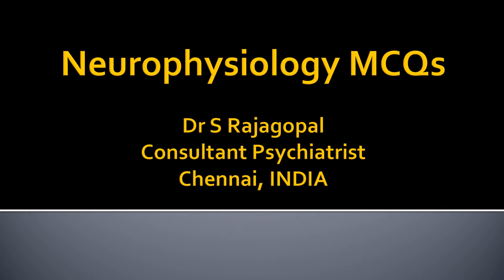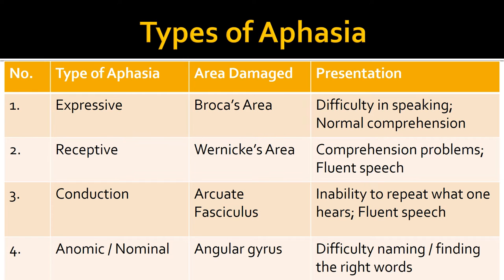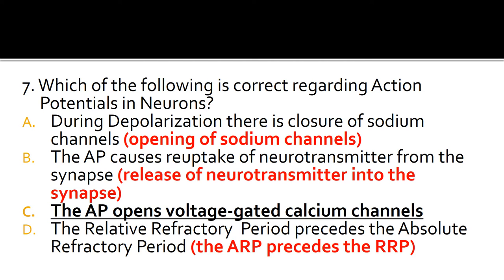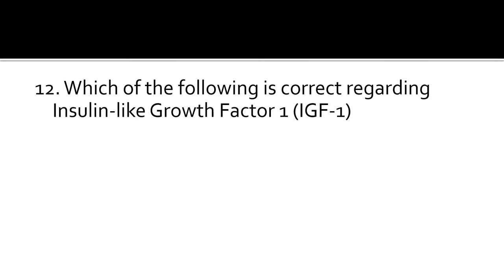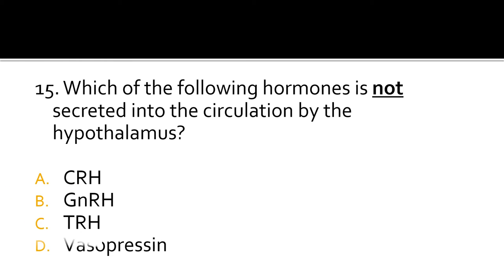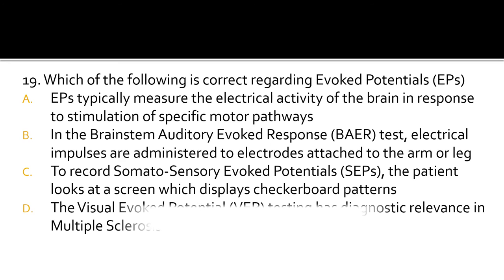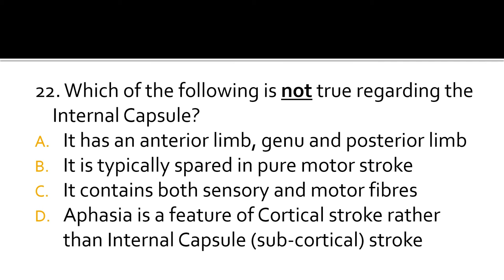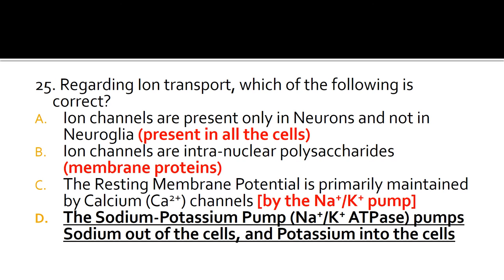Psychiatry Lecture: Neurophysiology MCQs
In this presentation, there are 25 Multiple Choice Questions (MCQs) covering different aspects of Neurophysiology.
Brief explanations, related to the questions, will be provided.

There is no guarantee that the information in this video is accurate or up to date.